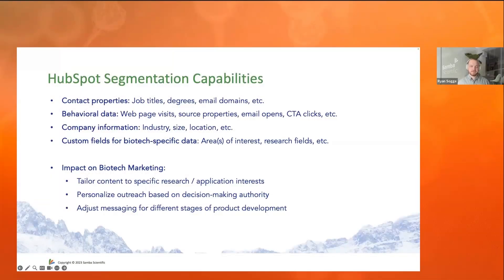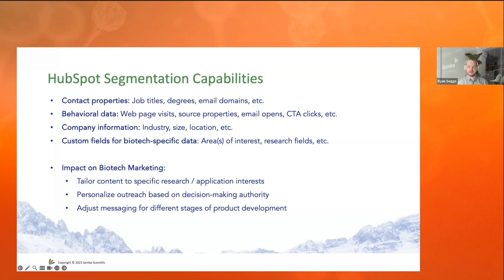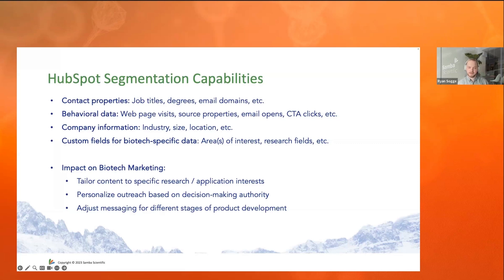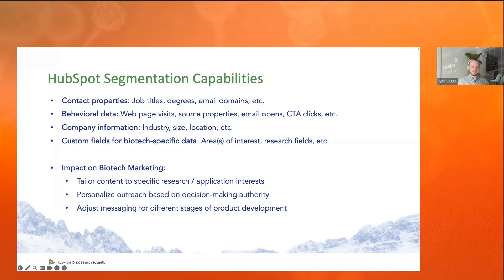Advanced HubSpot Strategies: Boost Biotech Marketing ROI Today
Explore cutting-edge HubSpot techniques to improve your biotech marketing. Don’t miss the full webinar

ABOUT SAMBA SCIENTIFIC
Samba Scientific is a leading life science and biotech marketing agency specializing in innovative and data-driven marketing services tailored to the life sciences and biotechnology sectors. Our team of experts understands the industry's unique challenges and delivers strategic solutions that drive engagement, growth, and brand visibility. Whether launching a new product, expanding your reach, or enhancing your digital presence, Samba Scientific provides the expertise and creativity to help you succeed.